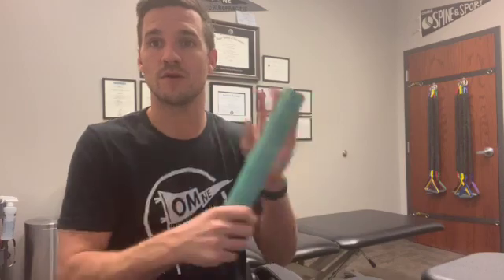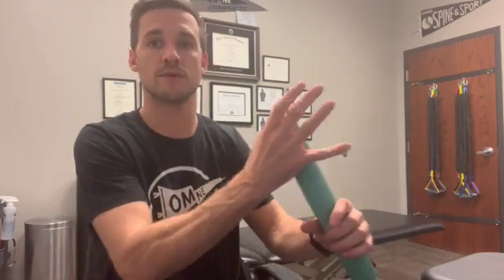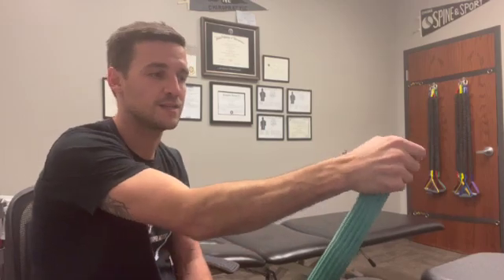Thumb Sided Wrist Pain: De Quervains Tenosynovitis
A common overuse injury in the wrist is De Quervain's Tenosynovitis involves irritation, inflammation, and pain at the base of the thumb.

Often the result of repetitive grasping and overuse from activities like skiing or caring for young children. Pain can refer to the hand and up the forearm due to its inflammatory nature.

Diagnosis: Finkelsteins test is the standard orthopedic test to detect irritation in the tendons at the base of the thumb which is demonstrated in the video.

Differential Diagnosis: De Quervains is an overuse injury involving the tendon. Falls on the outstretched hand (FOOSH) injuries are more likely to cause fractures in the scaphoid bone and need to be diagnosed appropriately.

How to treat De Quervain's:
1. Rest and protect
Early on this condition needs some relative rest. This phase involves removing or decreasing the aggravating activity while offering support from external devices such as braces, tape, etc. Over-the-counter medication and ice may also be used if appropriate.

2. Rehab and exercise
The tendons of the wrist, thumb, and forearm can be strengthened with different exercises. Dr. Peters demonstrates a couple ways to load the wrist/thumb tendons using a Therabar.

Cases that fail to improve with rest and exercise can be referred for ultrasound-guided corticosteroid injections which are typically helpful.

Still looking for more information on wrist pain and injuries?

Head over to our website or check out the additional videos we have on YouTube.